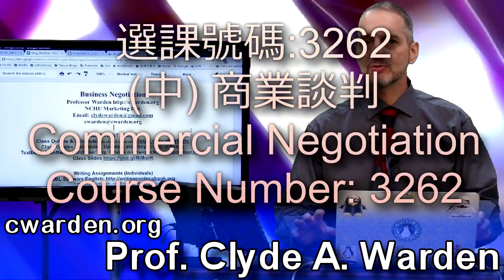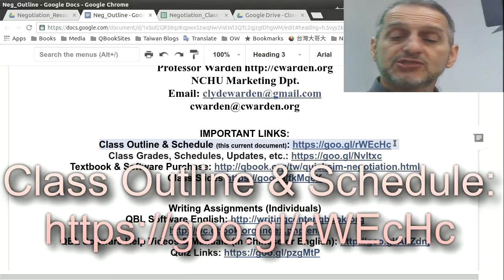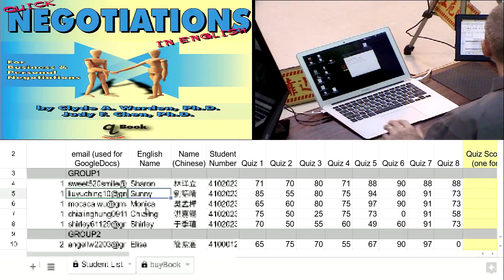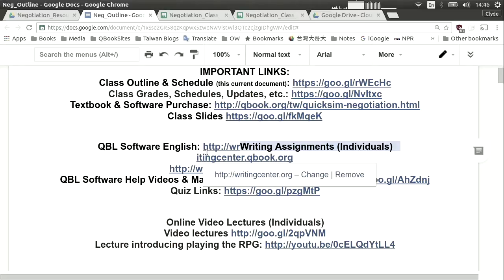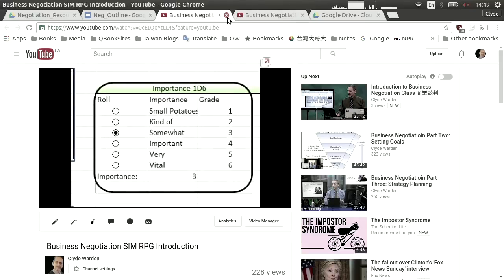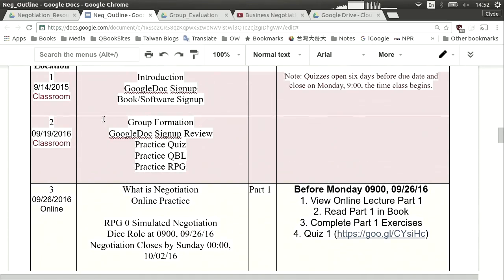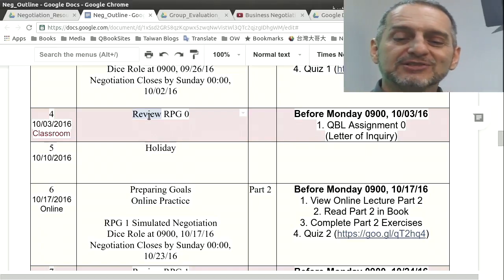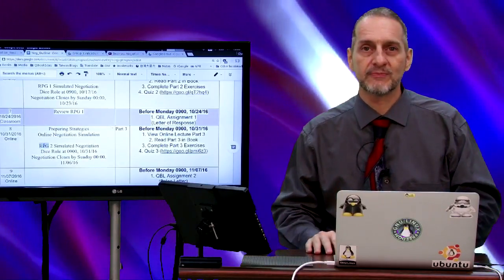Business Negotiation Class 商業談判 Outline & Schedule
What you need to do NOW for this class and the schedule.

Commercial negotiation class at NCHU.
Course Number: 選課號碼:3262
Course Name: (中) 商業談判 Commercial Negotiation

This class emphasizes three areas of leaning: English (vocabulary related to negotiation), Negotiation (practical skill), Cloud Work-space (as all our work is completed in the cloud).